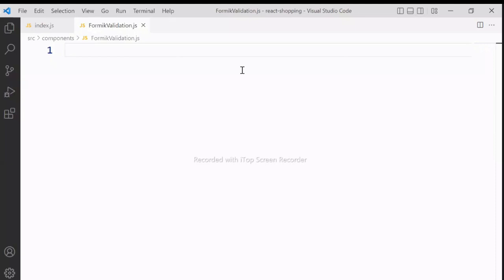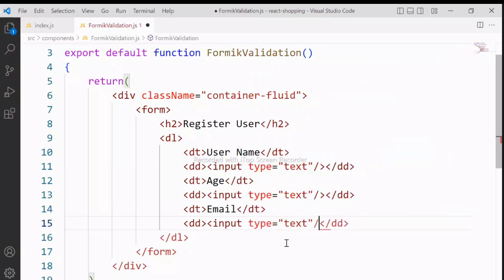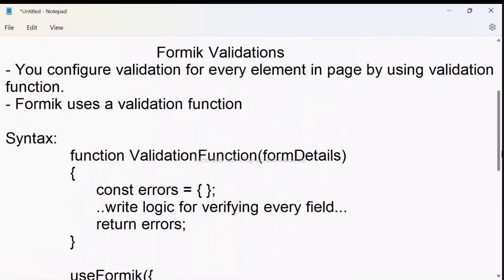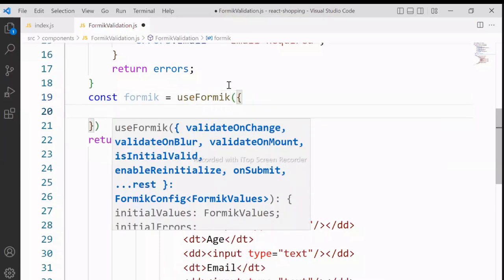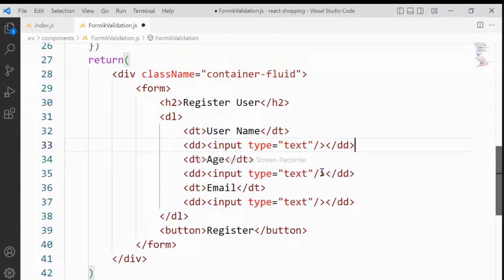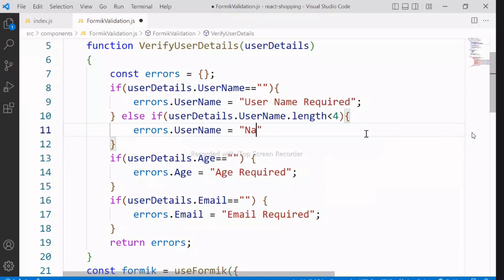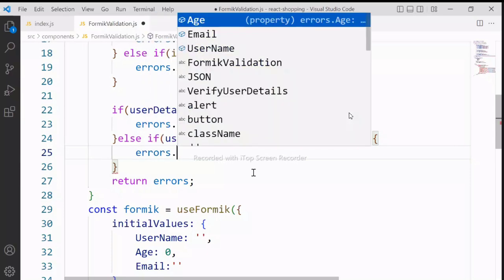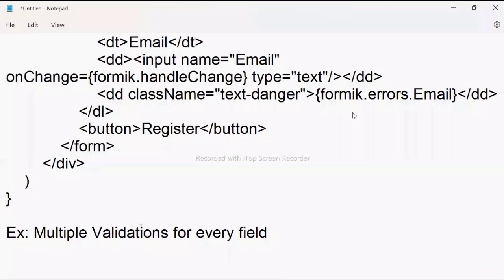Validate the form using Formik | Part - 2 | React Lecture - 23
Validate the form using Formik in react